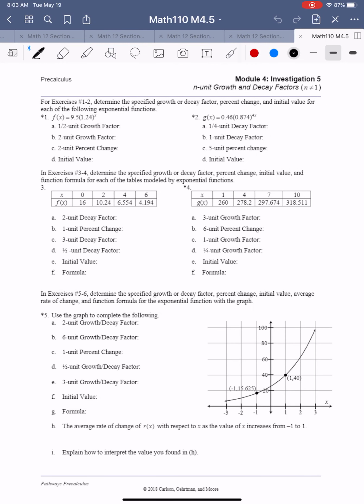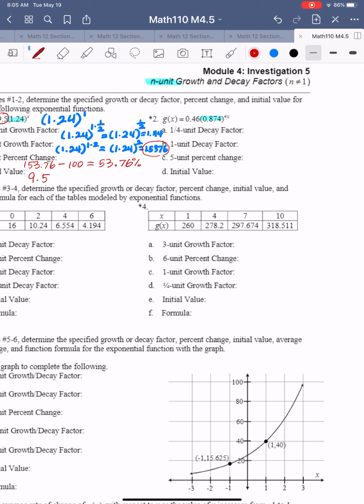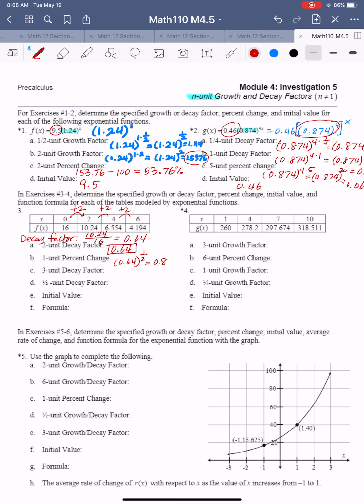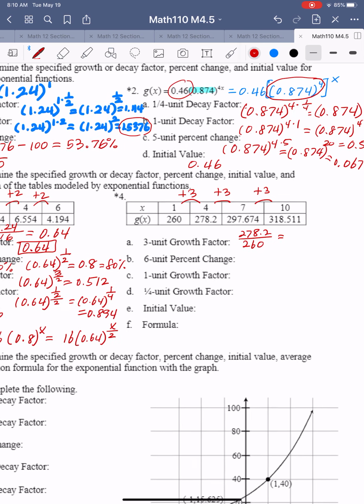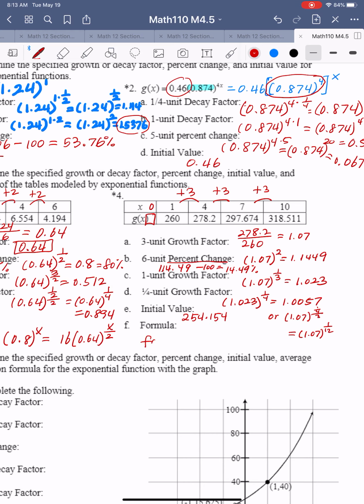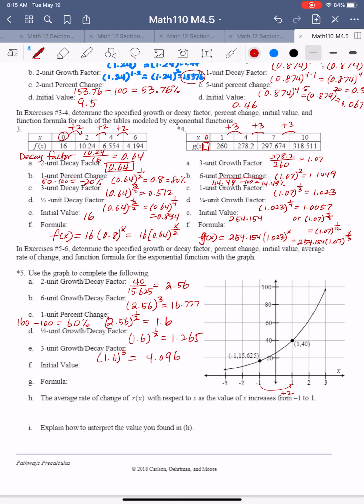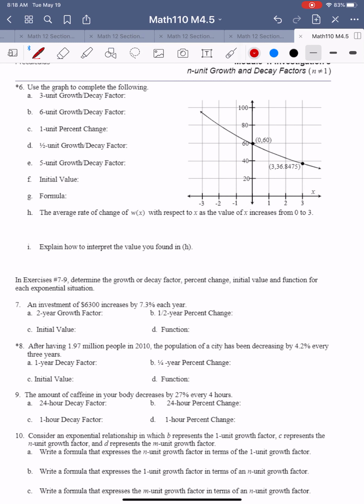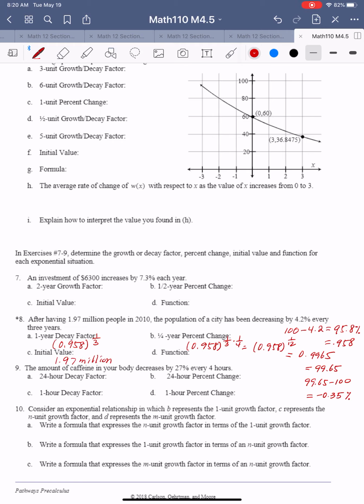Math 110 M4 5 Video Lecture